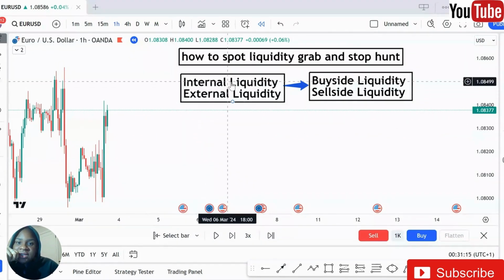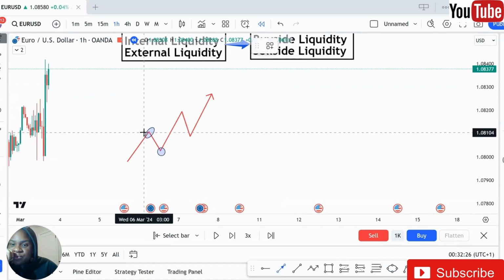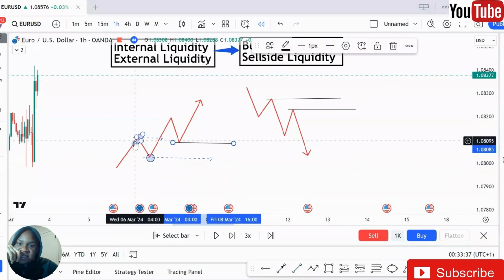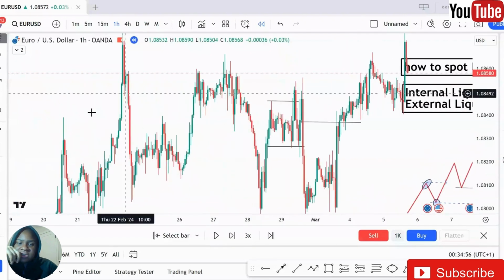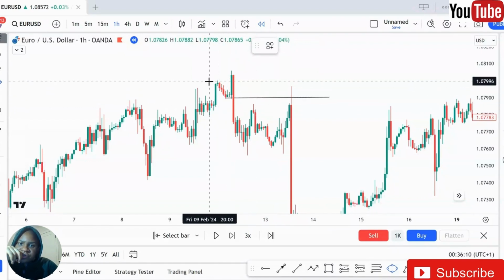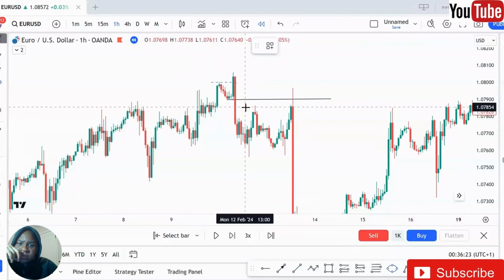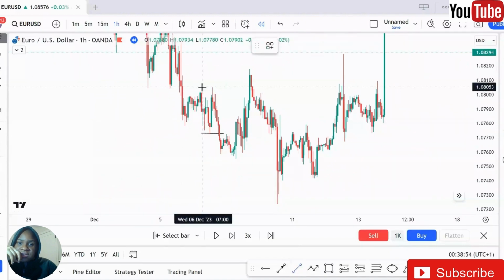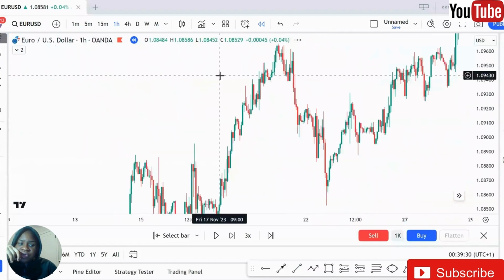Secret on how to SPOT LIQUIDITY GRAB's and Stop hunt (LIQUIDITY TRADING STRATEGY) //Episode 83//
Liquidity is the main driver of the market and we learning daily on how to avoid being a liquidity in the market but we cant run away from it but we can learn how it is created. i hope this video is impactful to you!!

0:00 Introduction
0:56 Introduction of Buyside and Sellside Liquidity
3:28 Using the 1hr timeframe to explain how liquidity can be grabbed.
6:45 Use a sample diagram which induces traders to explain liquidity
8:40 Conclusion

ABOUT ME
Hello,